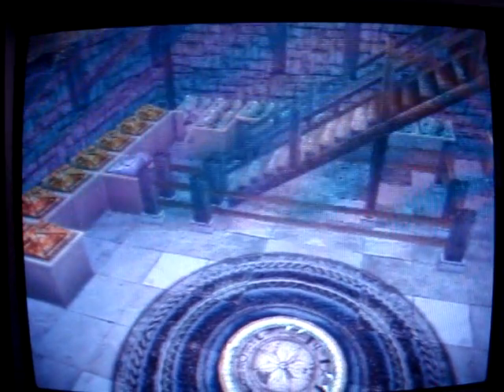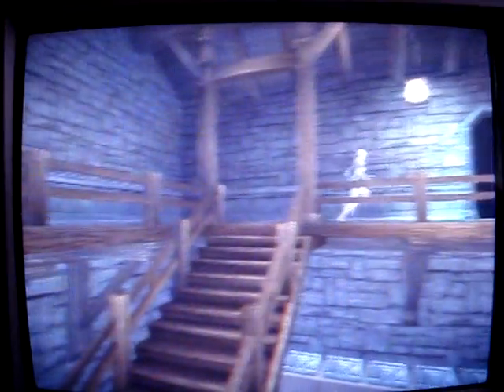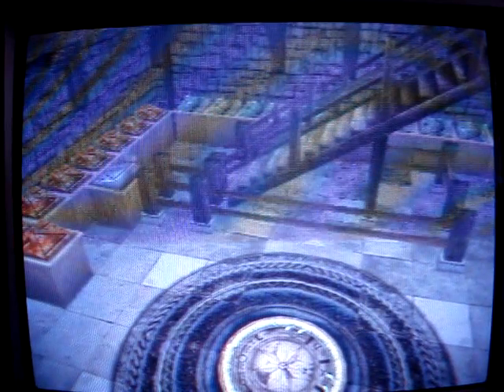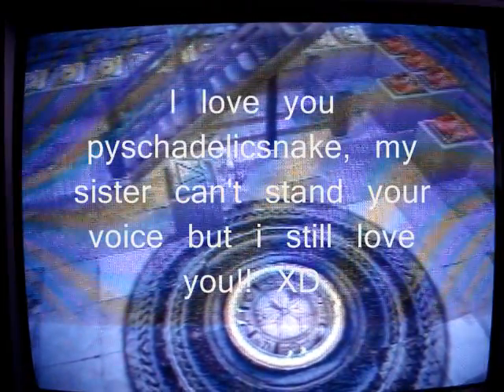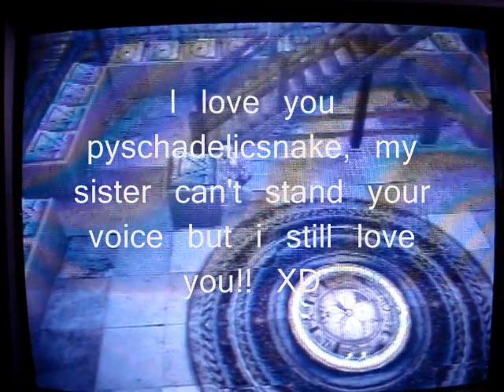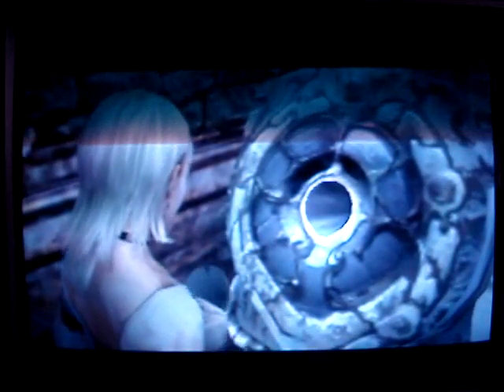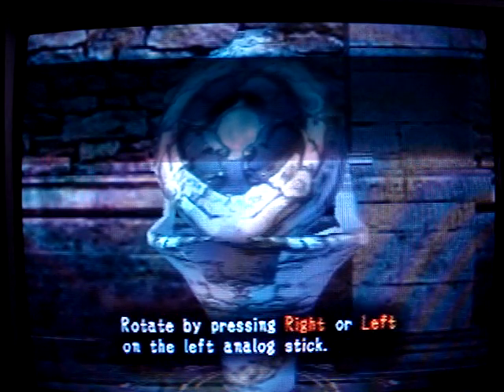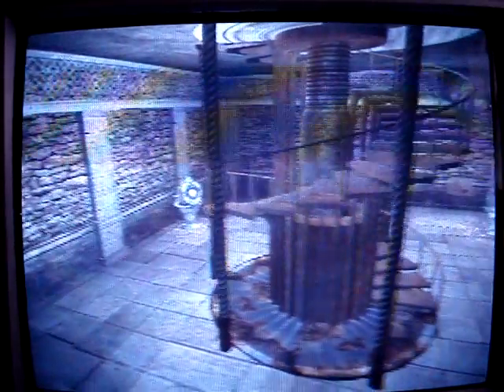Haunting grounds walkthrough part 12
Was being crazy today hehe with my sis. Get ready for the boss battle!!